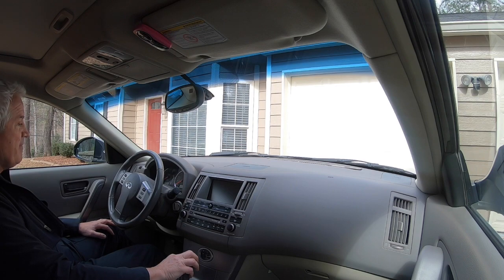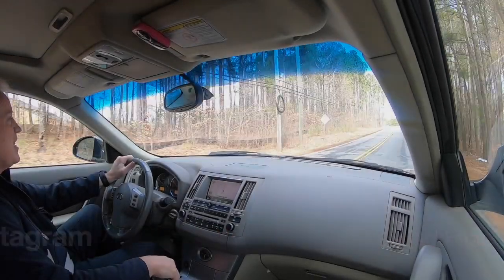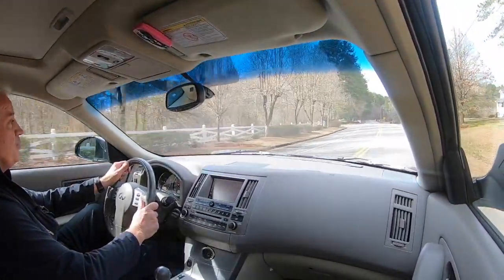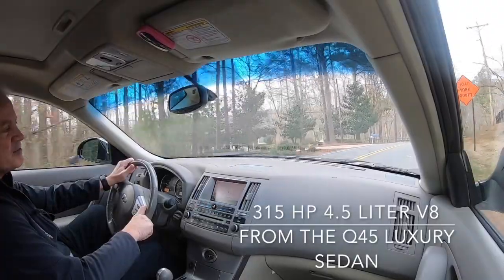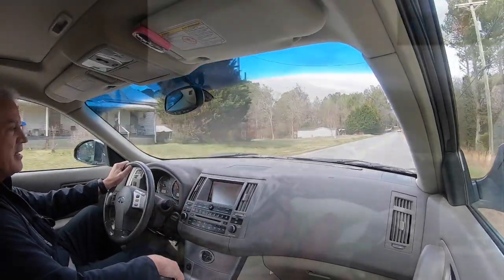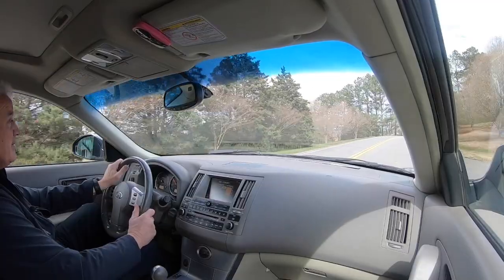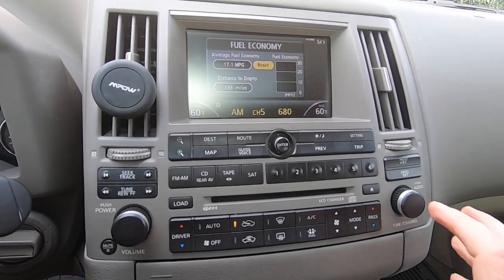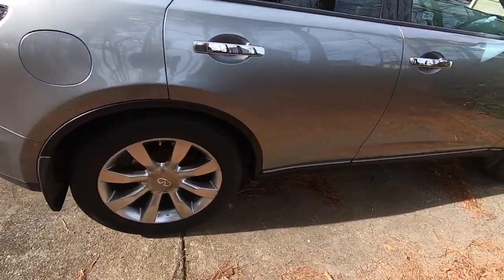Is the Infiniti FX 45 a better value than a Porsche Cayenne or BMW X5? are they the same?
This video is about Infiniti FX 45 Porsche Cayenne BMW X5 Infiniti ML320